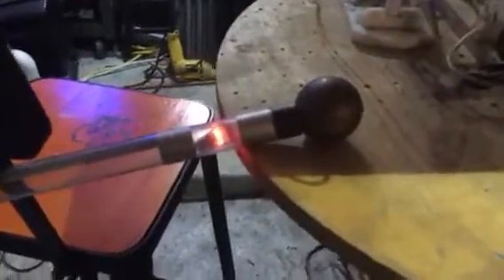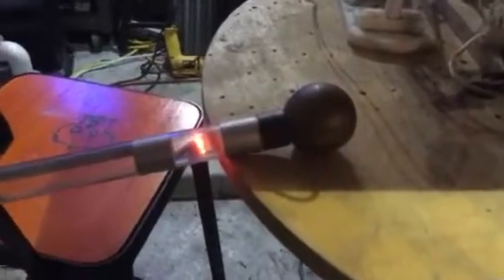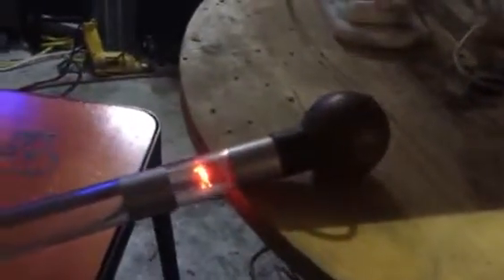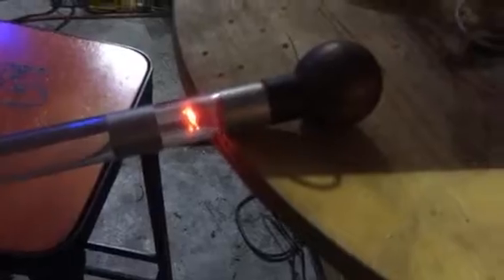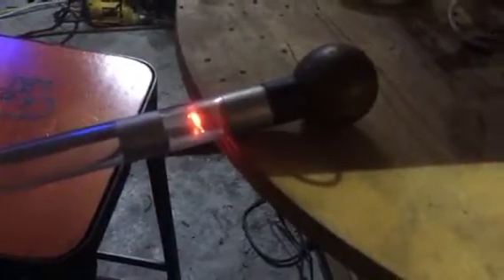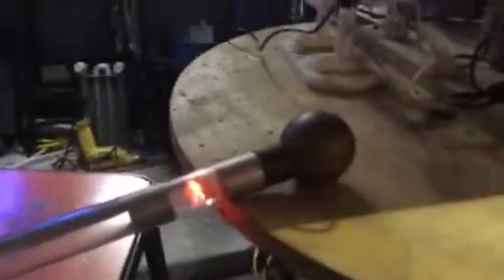Dual rps field sync without me in the middle...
... seems to need the ground for a decent current to be made to move...